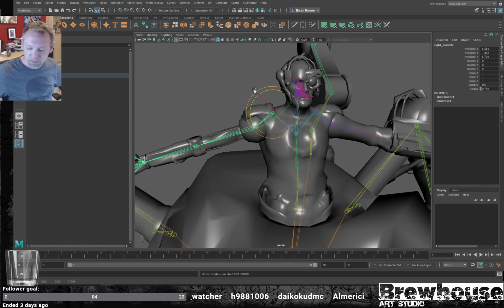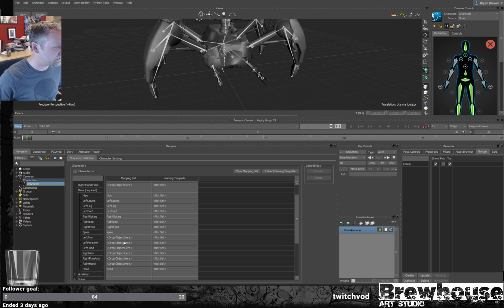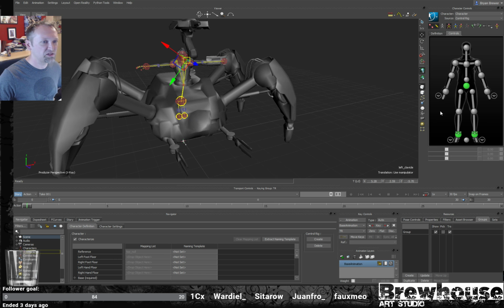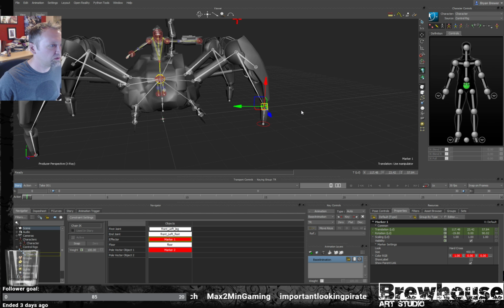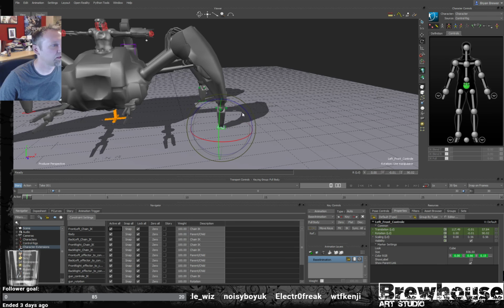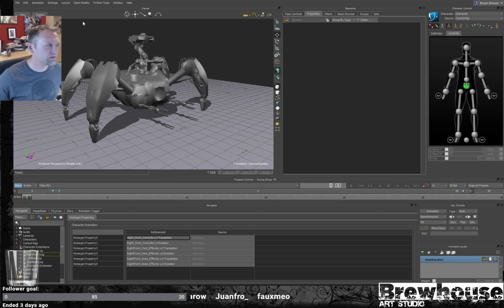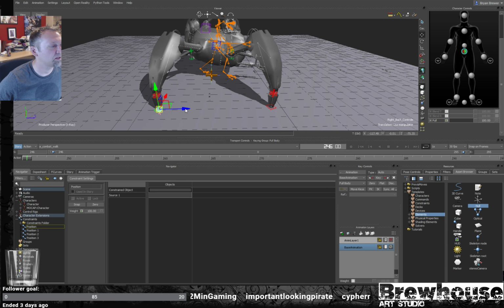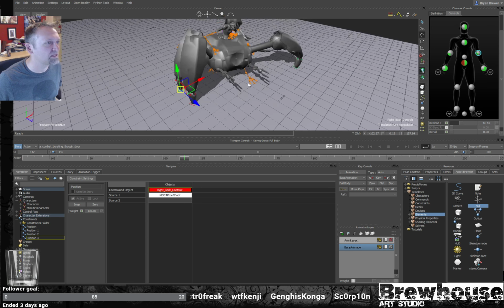Motionbuilder Tutorial - 08: Half man, half spider.Working with non standard characters.